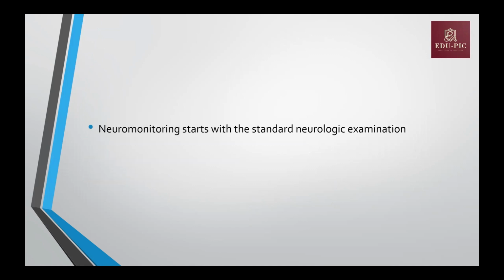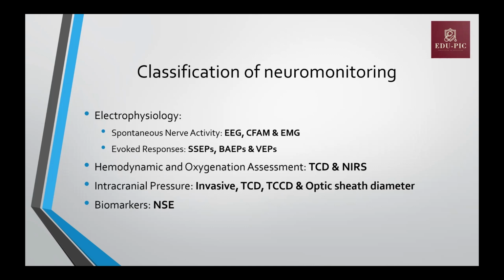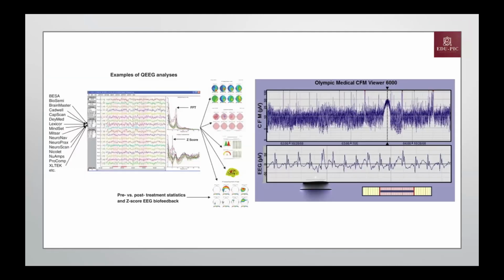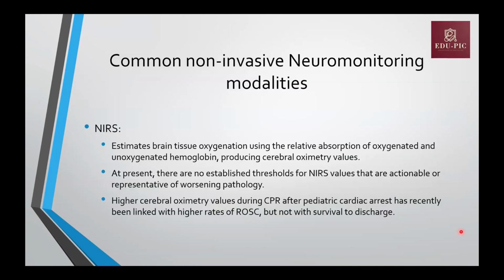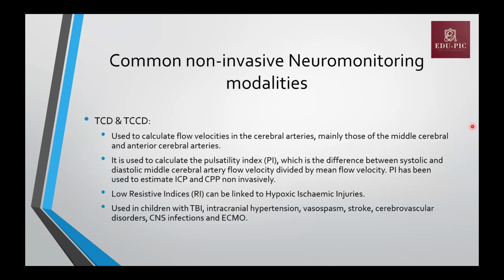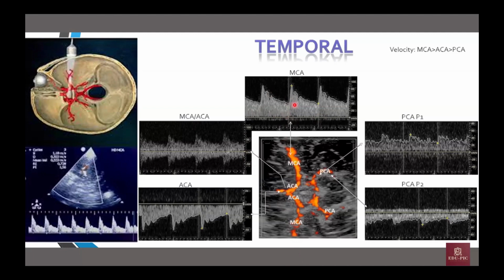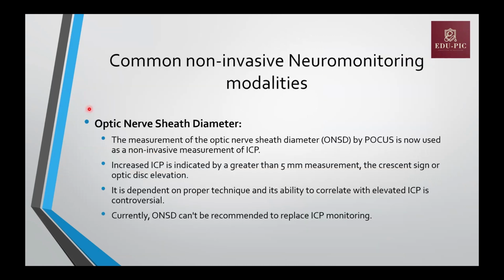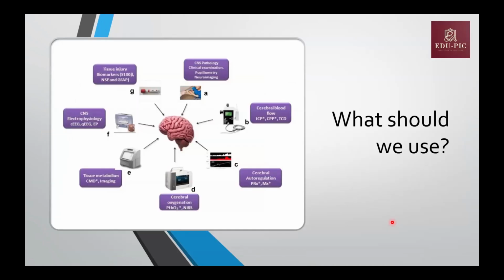NeuroPIC 25: Non-invasive Neuromonitoring modalities